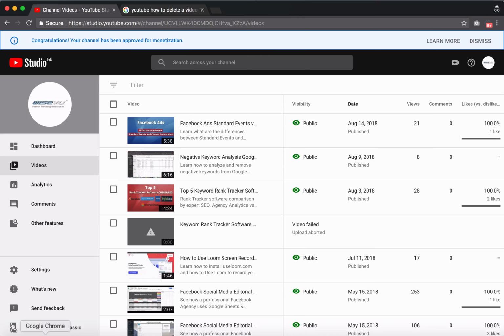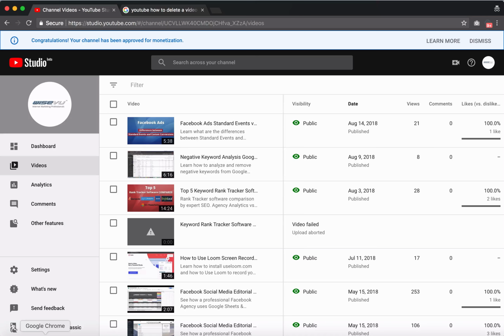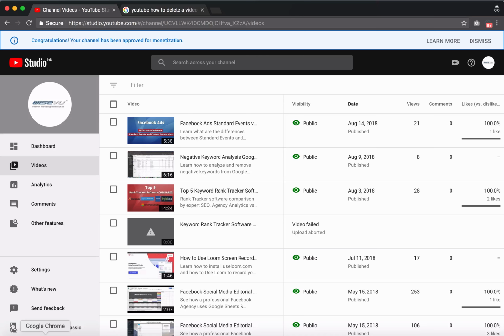How To Delete YouTube Videos (2018-2019)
Learn how to delete Youtube Videos using the new Youtube Studio which is going to replace Creator Studio by the end of 2018. Previous videos on this topic show how to delete Youtube videos using the outdated Creator Studio and not the current Youtube Studio currently in beta.